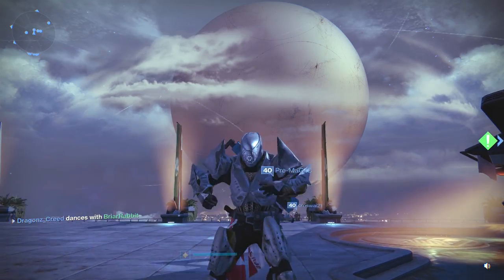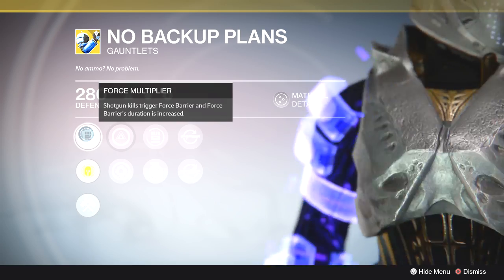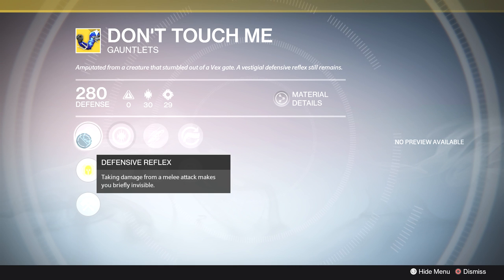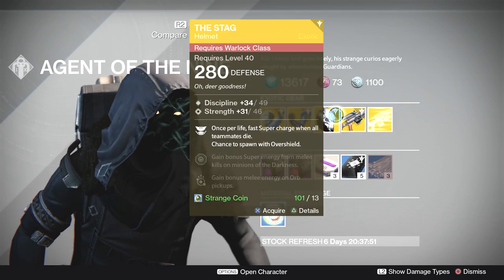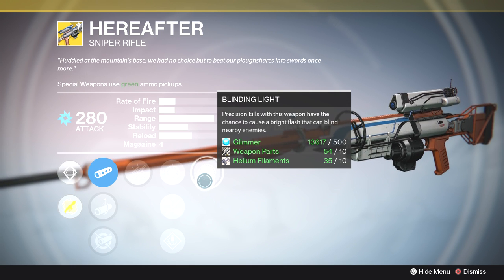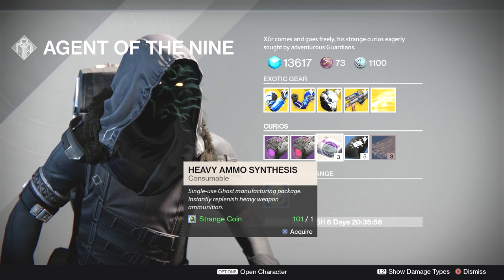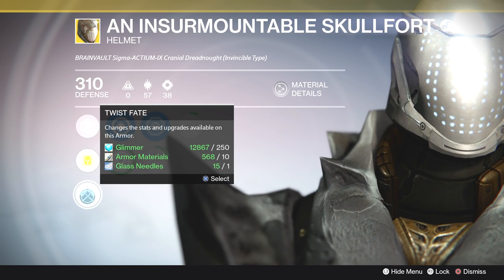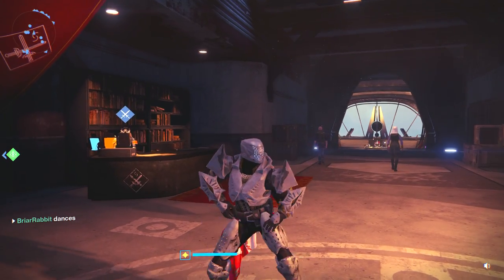XUR Location and Inventory Week 58 - How to Use Glass Needle - Hereafter Exotic Sniper Rifle